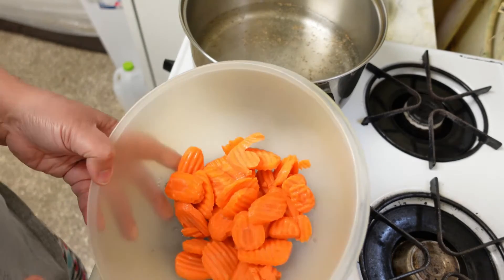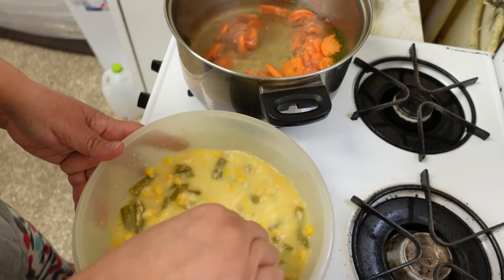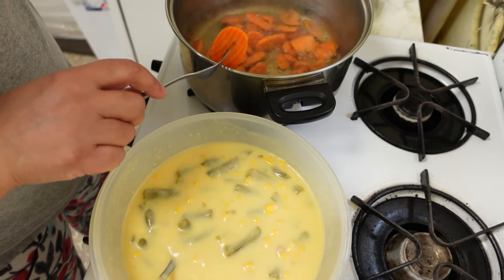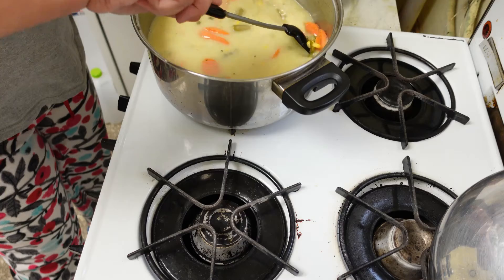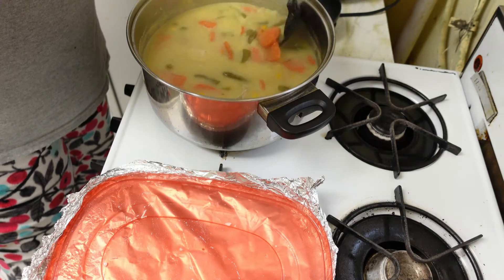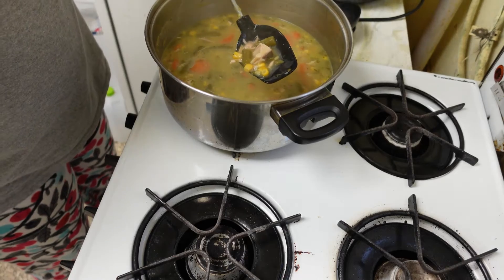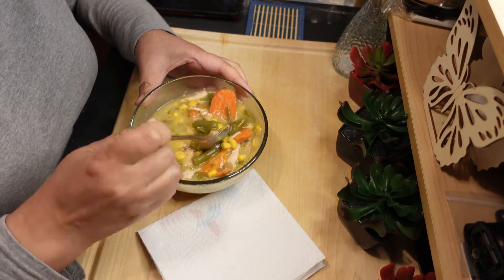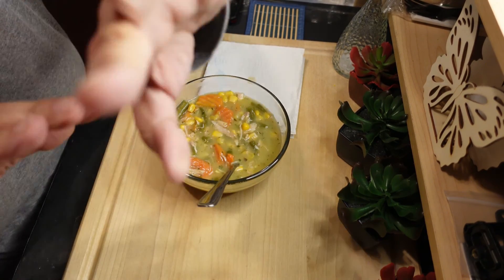Cooking Homemade Turkey Soup | Cooking Show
Cooking homemade turkey soup with turkey, corn, green beans, carrots.